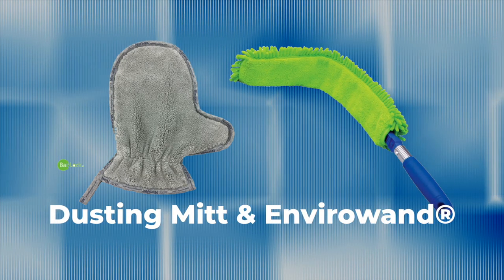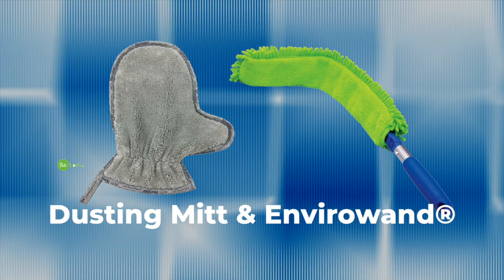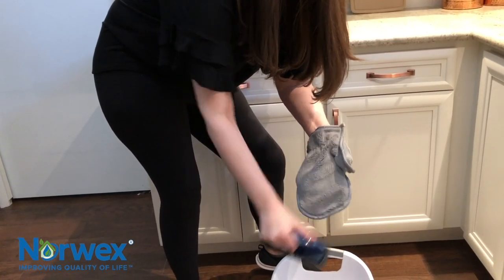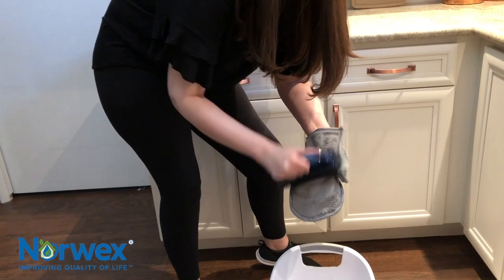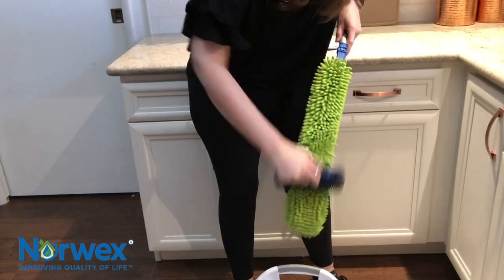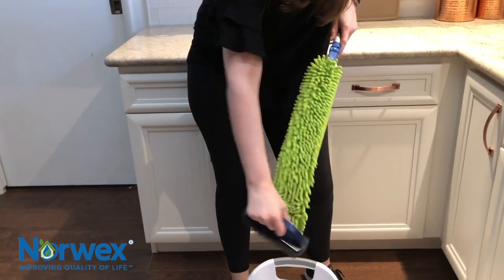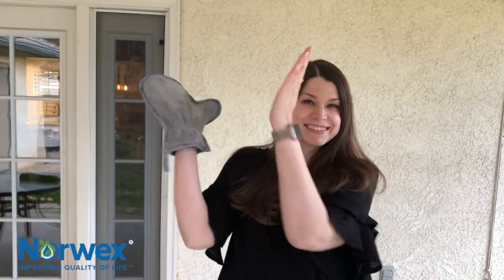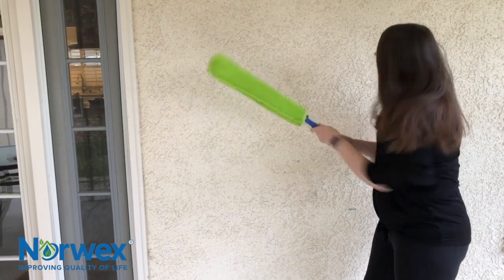Norwex Dusting Mitt and Envirowand